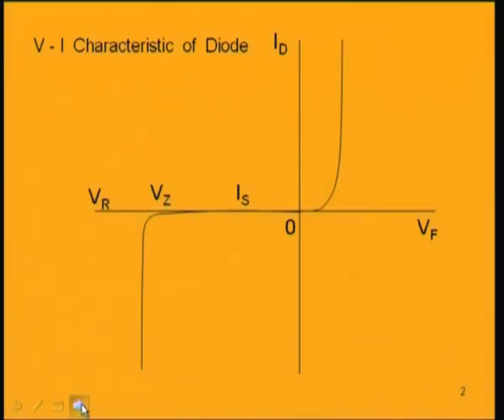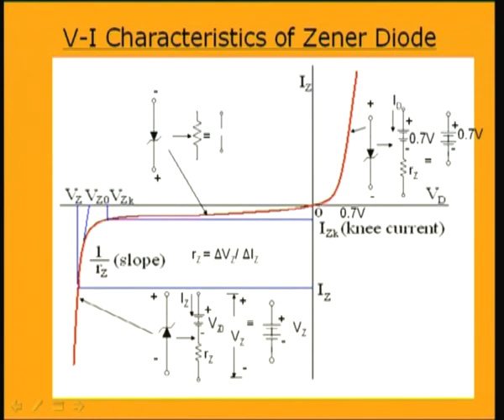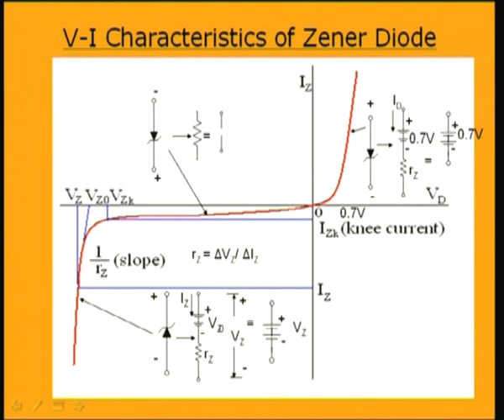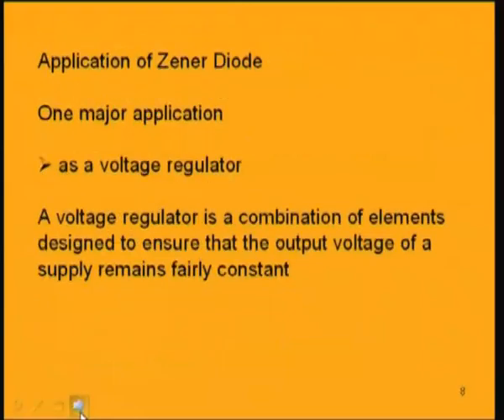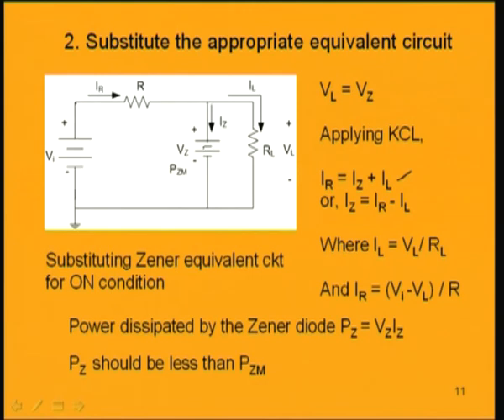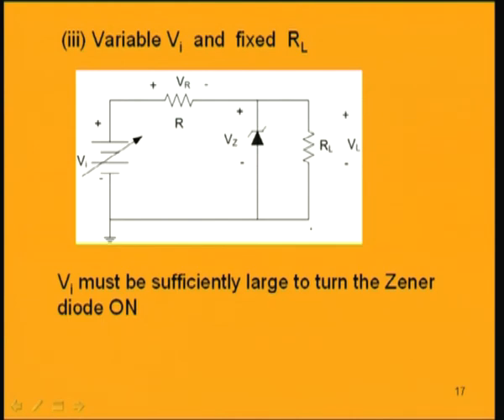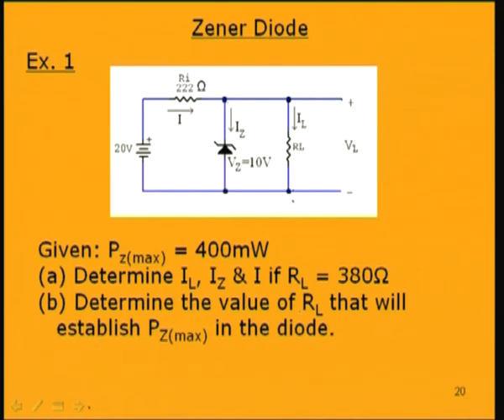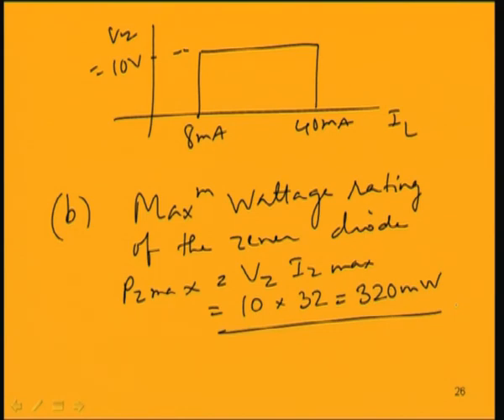Mod-1 Lec-5 Zener Diode and Applications